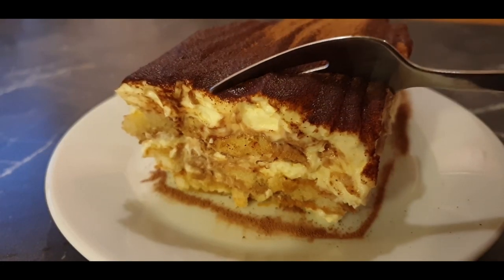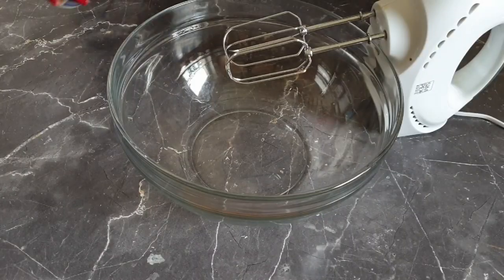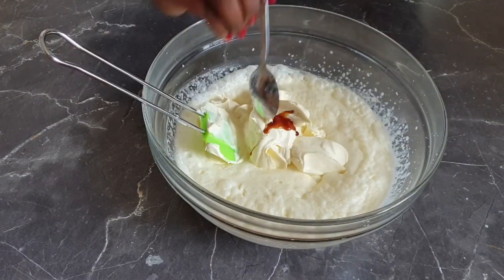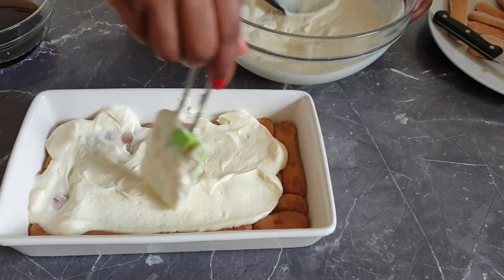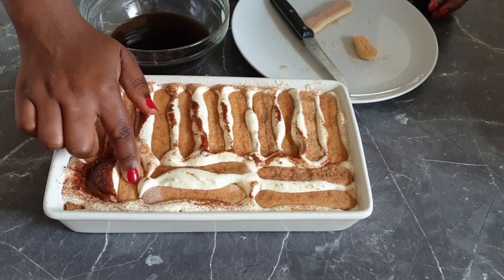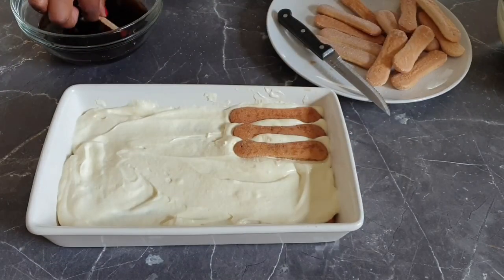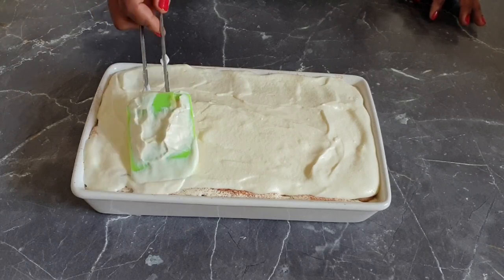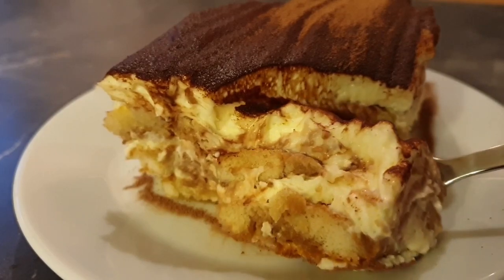10 Minute eggless Tiramisu Recipe | Italian Tiramisu Recipe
Learn how to make tiramisu, the classic Italian dessert.Tiramisu is layered coffee-flavored Italian mascarpone custard dessert.   Dessert doesn't get any better than this!!

* What I use:

Camera: Canon EOS 4000D
Editing:  Davinci Resolve 16
Outro : Davinci Resolve 16
Outro Stills: Credit " Pixabay.com"